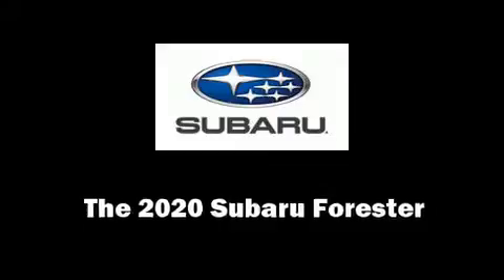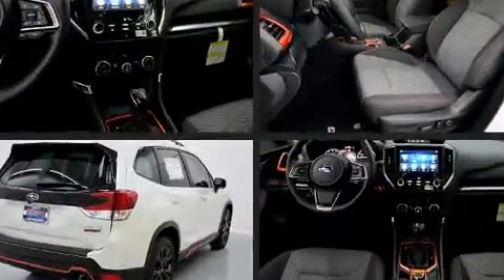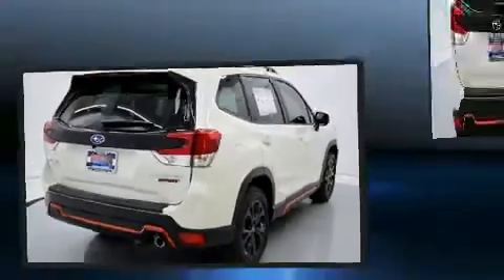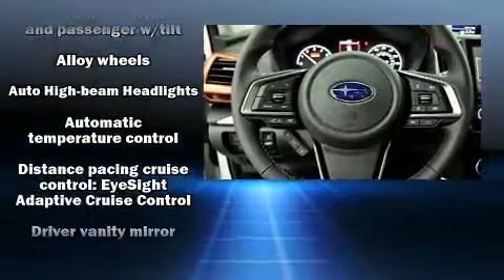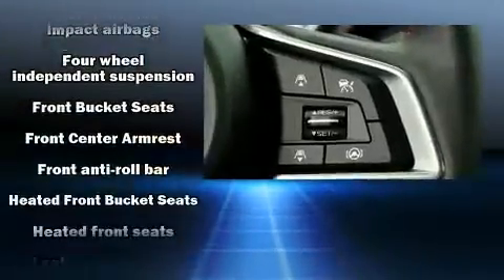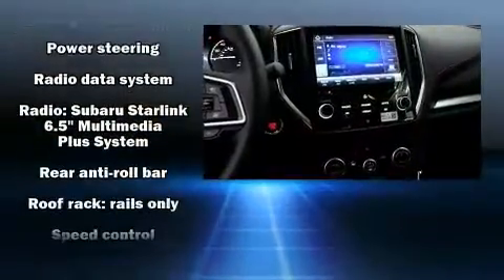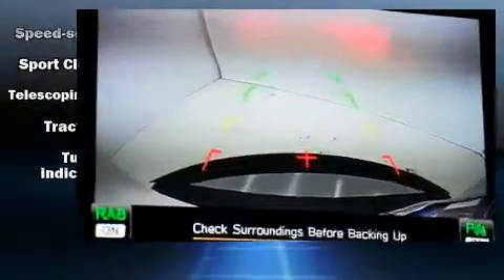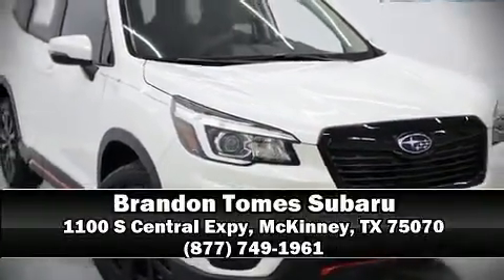2020 Subaru Forester Sport in McKinney, TX 75070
Get excited about the 2020 Subaru Forester. Under the hood you'll find a 4 cylinder engine with more than 170 horsepower, and for added security, dynamic Stability Control supplements the drivetrain. Top features include a split folding rear seat, adjustable headrests in all seating positions, an automatic dimming rear-view mirror, automatic dimming door mirrors, heated seats, fully automatic headlights, a power rear cargo door, and remote keyless entry. For drivers who enjoy the natural environment, a power moon roof allows an infusion of fresh air. Premium sound drives 9 speakers, providing you and your passengers a sensational audio experience. Subaru also prioritized safety and security with features such as: dual front impact airbags, front side impact airbags, traction control, brake assist, a security system, an emergency communication system, and 4 wheel disc brakes with ABS. Adaptive cruise control maintains a pre set distance behind the car ahead of you, simplifying highway driving and enhancing safety. We have a skilled and knowledgeable sales staff with many years of experience satisfying our customers needs. We'd be happy to answer any questions that you may have.